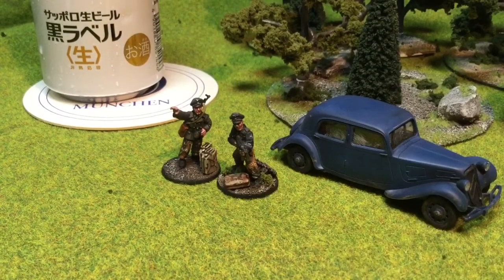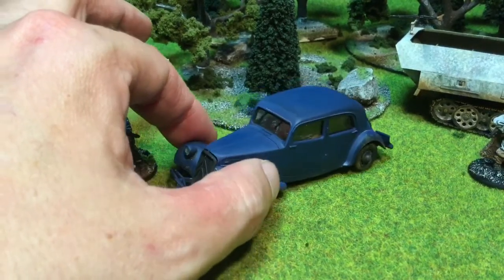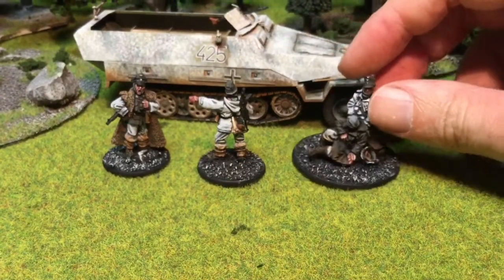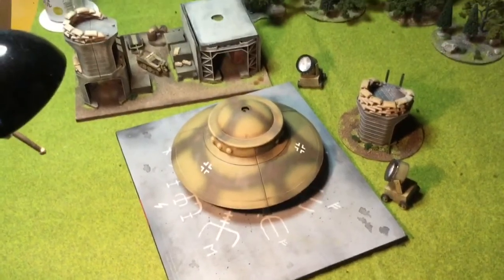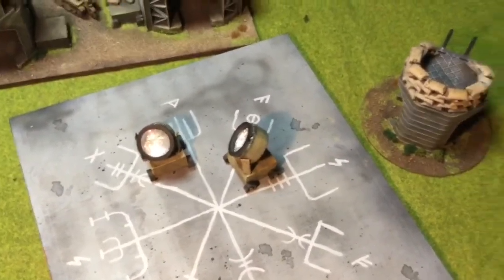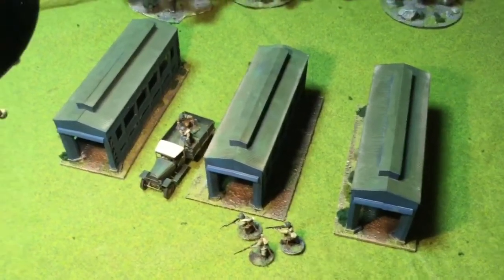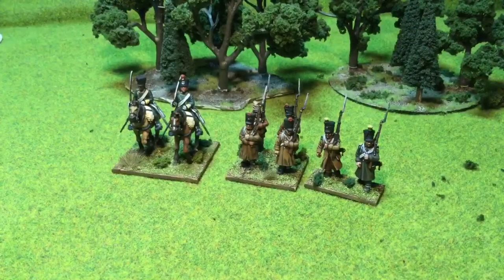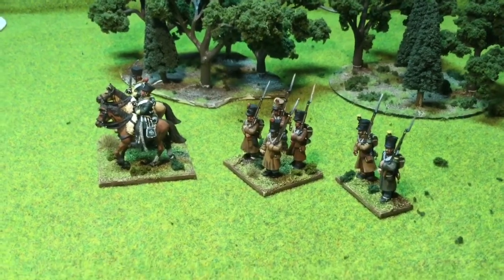Bolt Action Tournament UFO base scenery and some painting desk flotsam.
In this update, I push my mAd EdiTiNg sKilLz to the test adding still photos and background music that's 80 years old! I give an update on my winter Germans for Bolt Action, show some terrain I've been working on for a tournament we're doing in a few months and my progress on the French that came in the Warlord Games 'Battle for Waterloo' box. I remind myself that painting all figures is fun to do and keep the "f" bombs to a shocking minimum.